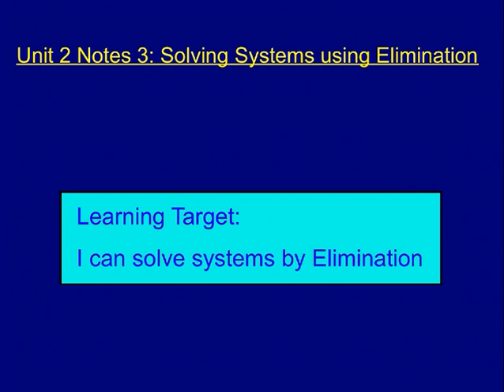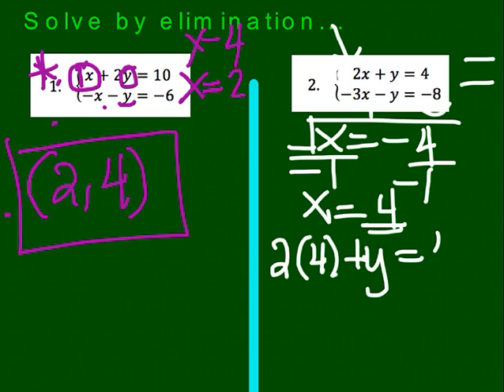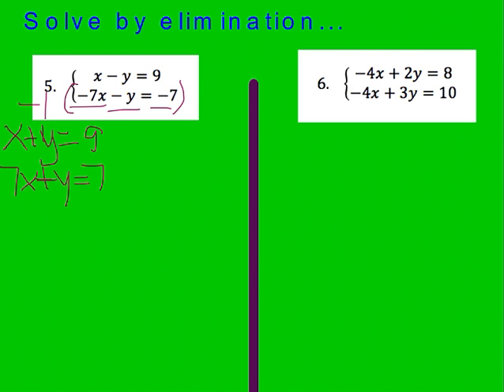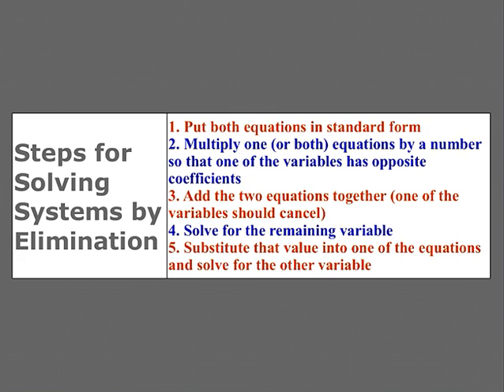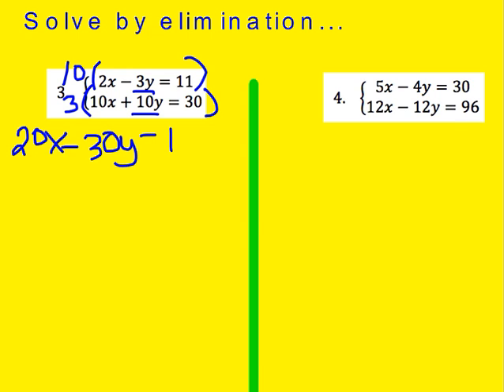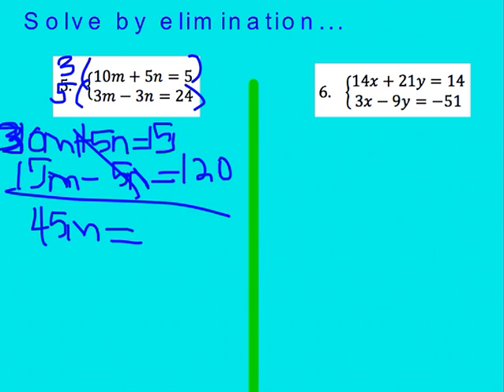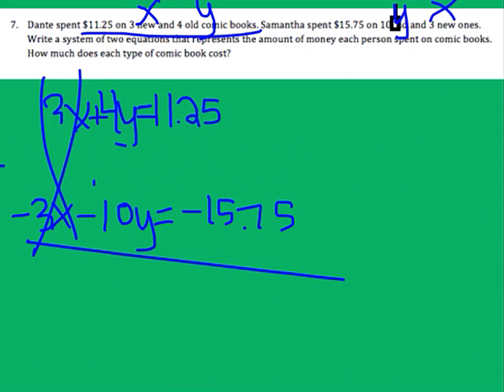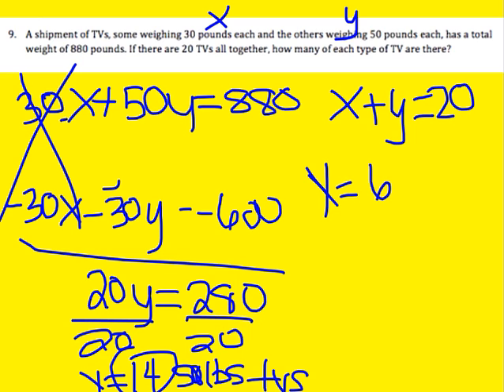Unit 2 Notes 3 Solving Systems by Elimination